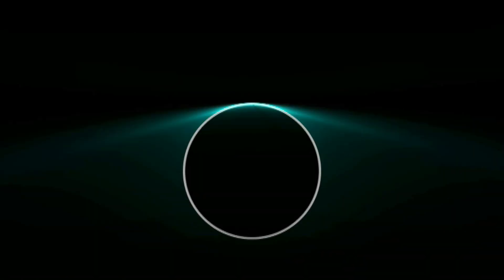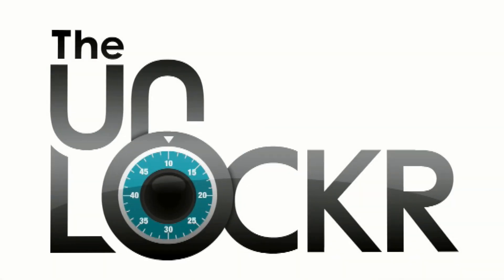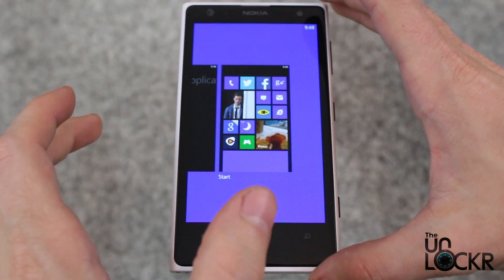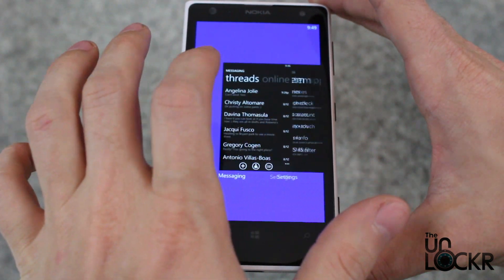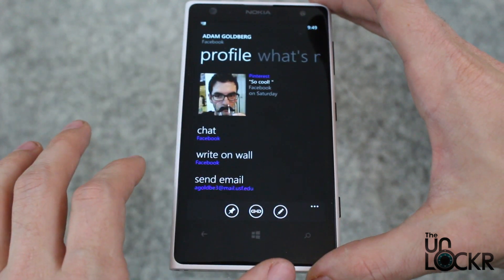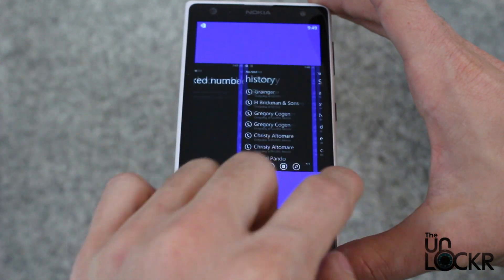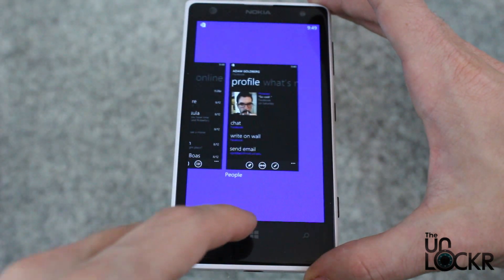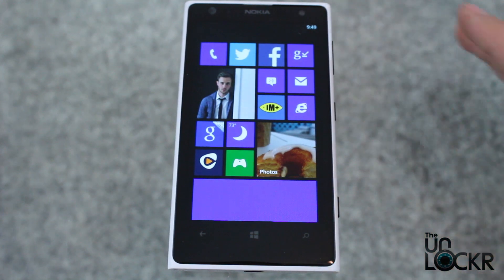Windows Phone 101: How to Multitask / Switch Between Apps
In today's world, you need to be able to multitask. That concept is no different on your mobile device. Windows Phone added the ability to switch between recent apps and it can be accessed quickly from any screen. Here's how to use multitasking on your Windows Phone device.